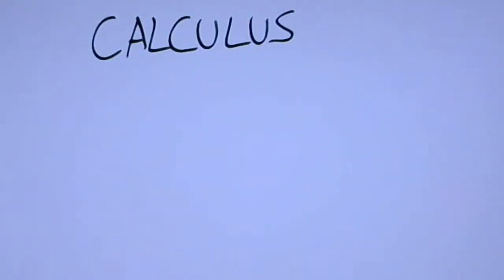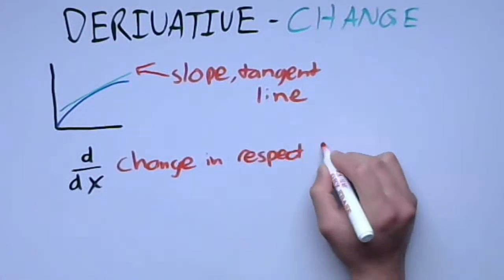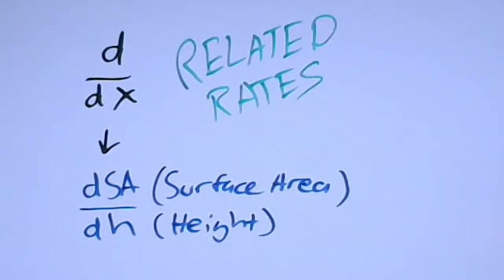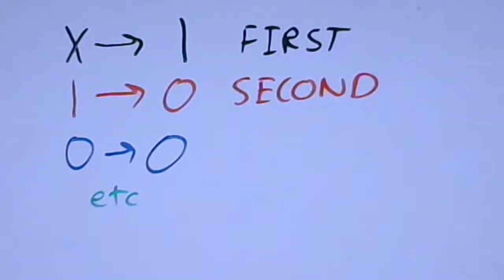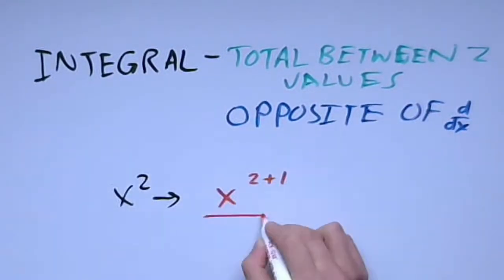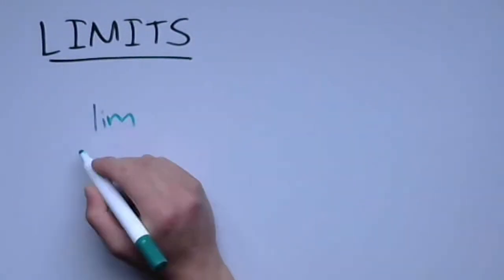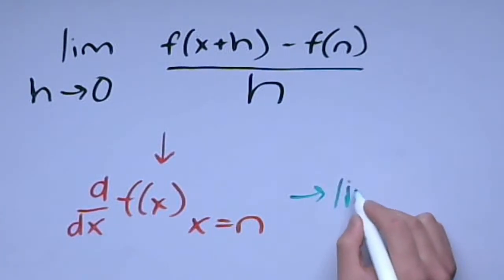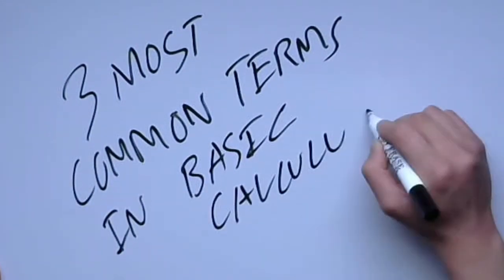Basic Calculus in 3 Minutes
When the word calculus is heard, it may give an impression of a mastermind, hiding in a corner discovering mathematical phenomena. However, calculus is used everywhere on a daily basis in the science field and the mathematics field. Whether if you need help deciding which path you will go, or need help with basic calculus, here is basic calculus in less than four minutes.

Thanks for Jeff pointing out the error. This is the current updated version

Corrections:
0:34 "dy over dx means the change in y in respect to x"

If you have any questions, comments, or concerns, please leave them in the comment box below!